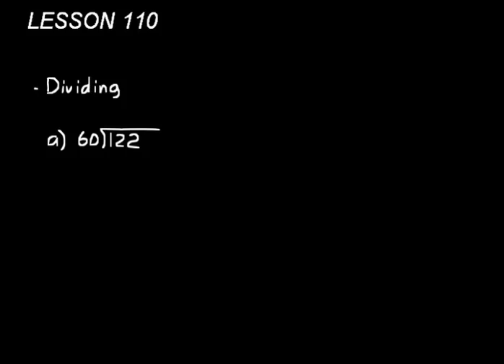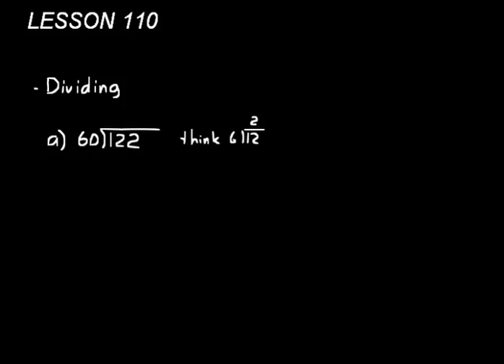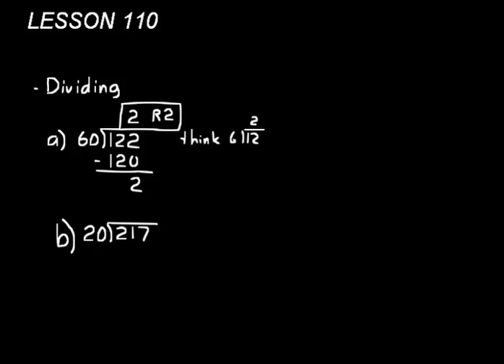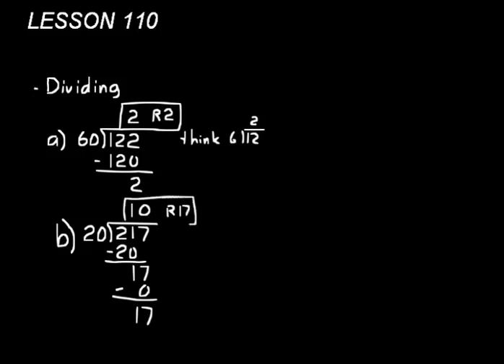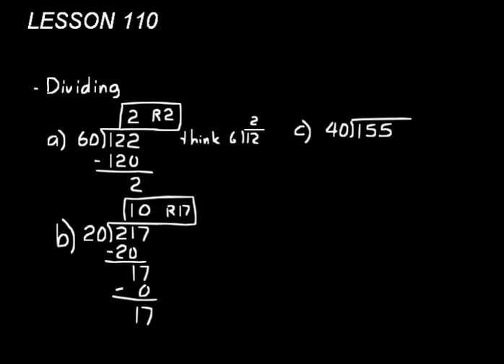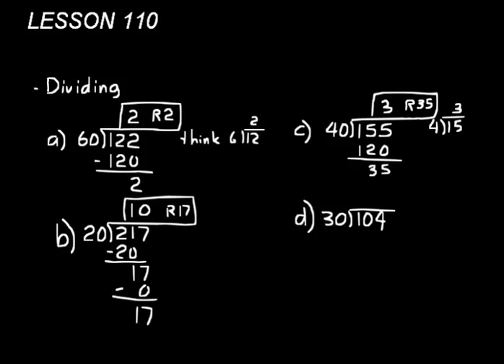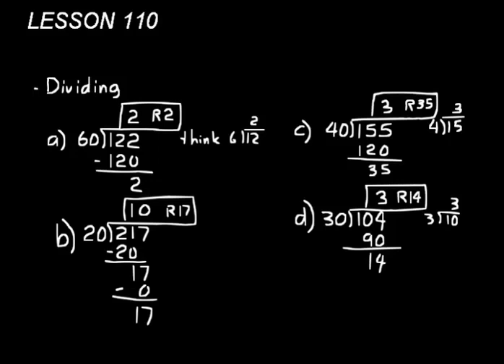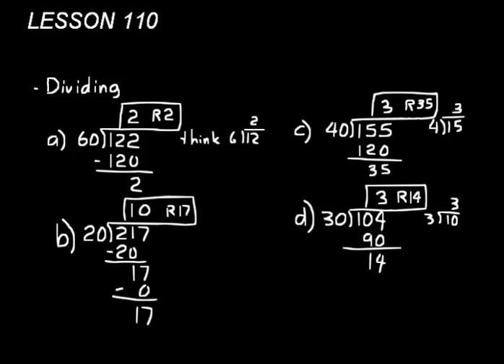110 DIVE Math 54 3rd Edition R2